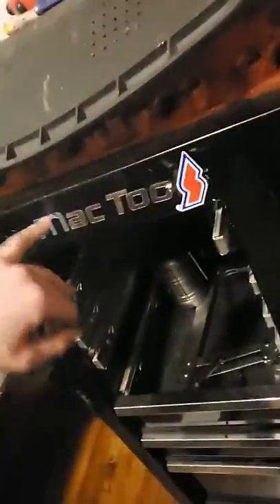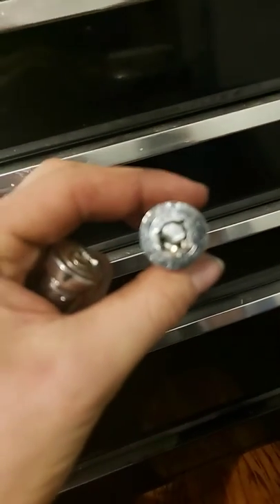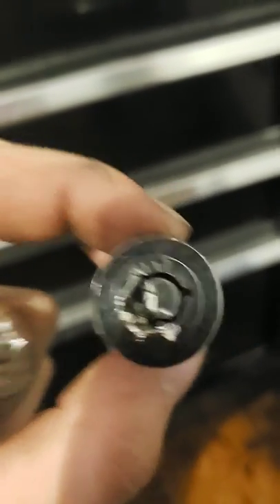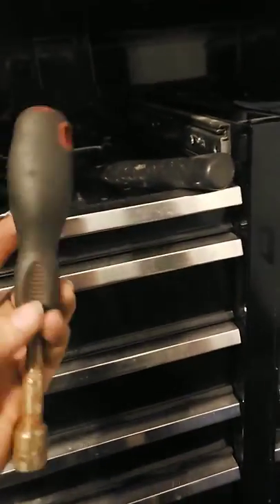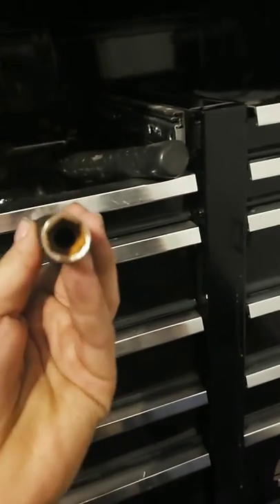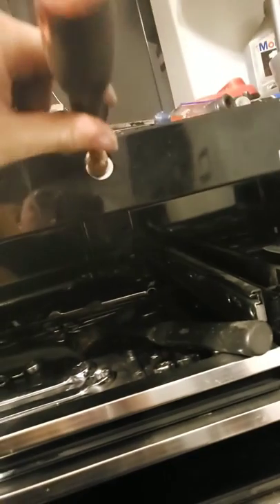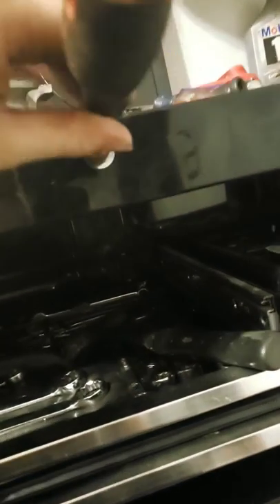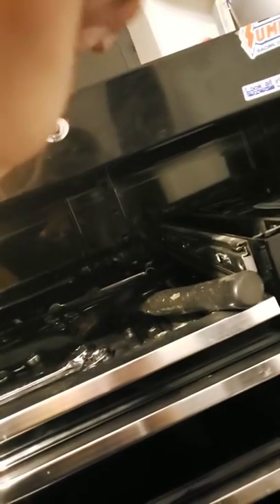Mac / Matco toolbox lost key lock removal